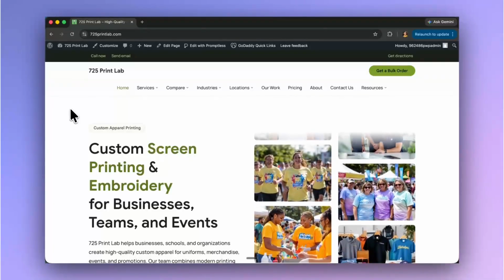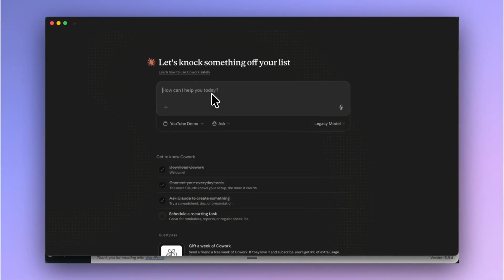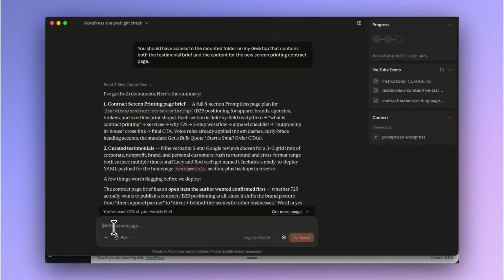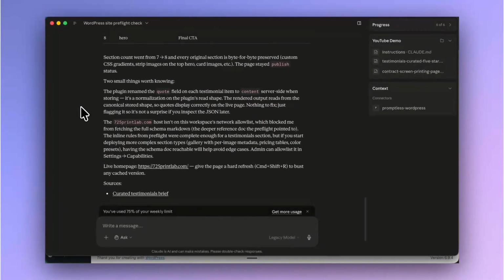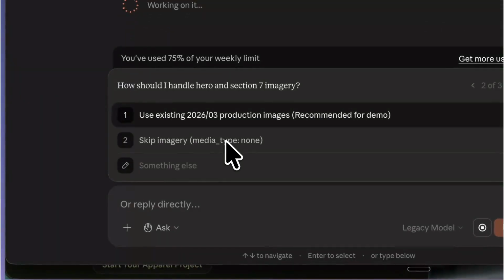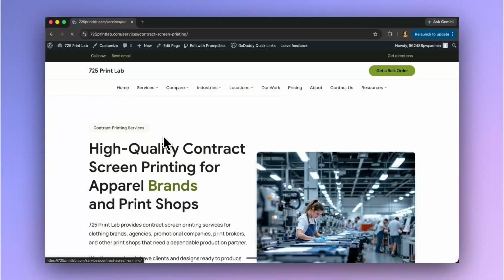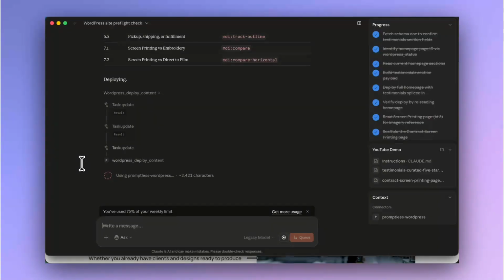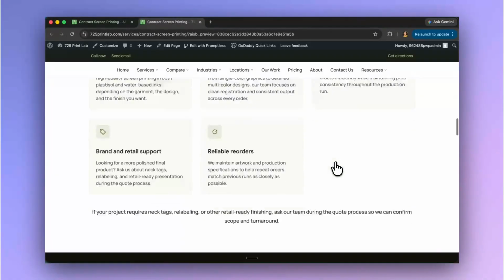I Connected Claude Cowork to WordPress and Stopped Building Pages by Hand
A quick demo: I connect Claude Cowork to a real WordPress site through the Promptless connector and update the site by typing a couple of sentences. Two operations, one conversation. Add testimonials to an existing homepage. Build a new service page from a content brief. No copy-paste from Google Docs. No manual page-builder work.

Promptless WP is the agent-style deployment layer for WordPress agencies. Built for developers, SEO specialists, and copywriters who already know what good looks like. Not another AI page builder.

About me — I'm Breon Williams, founder of Promptless. Years of agency WordPress work led to the question: why am I copy-pasting Google Docs into WordPress all week? Promptless is what that answer looks like.